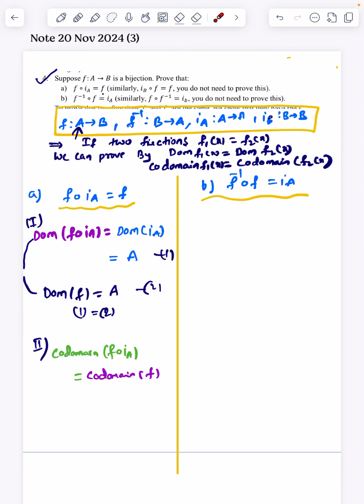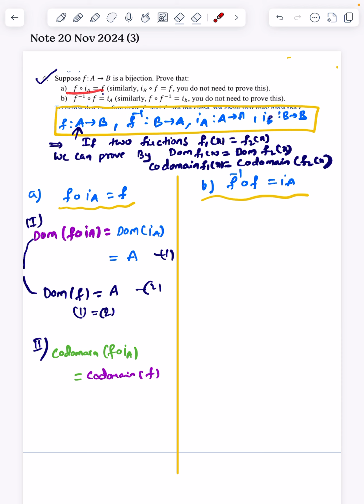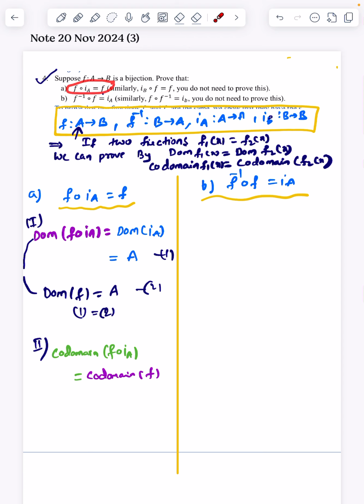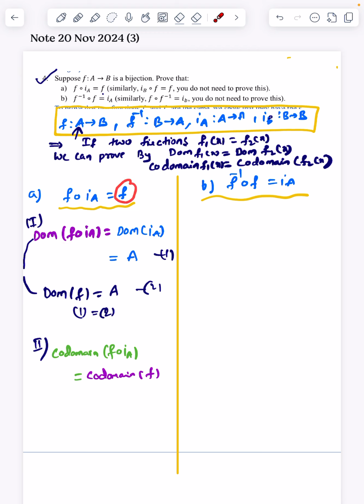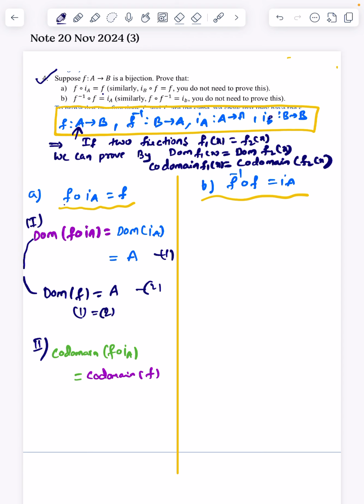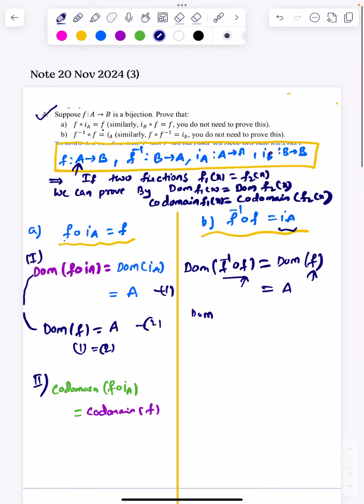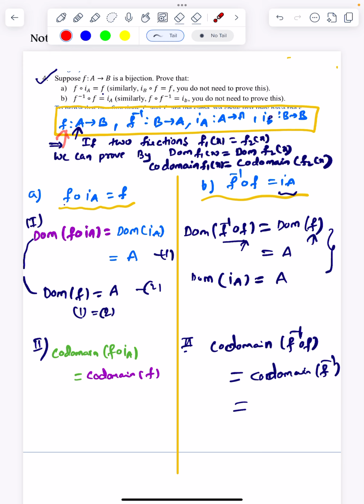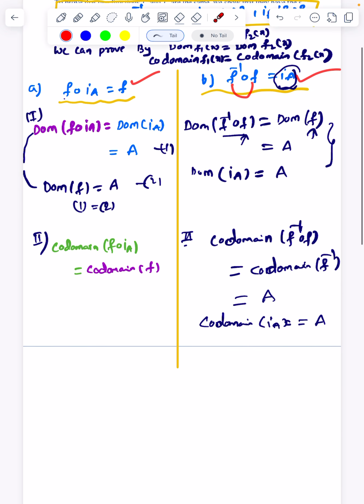Lession 22 -4(a and b) || Inverse function and function composition